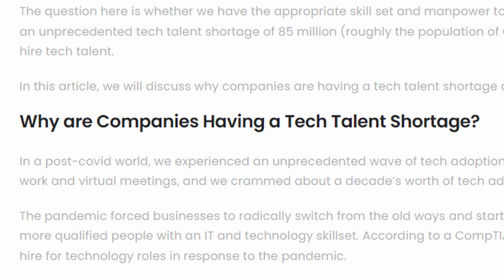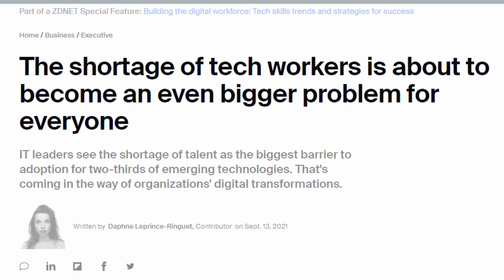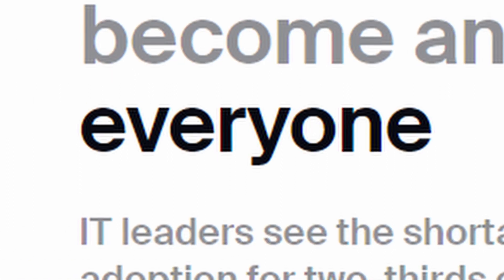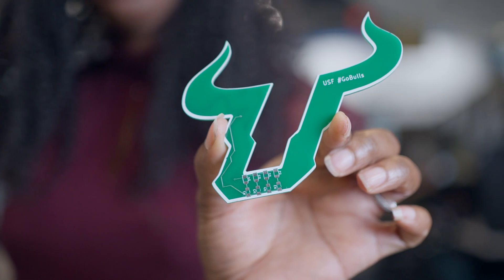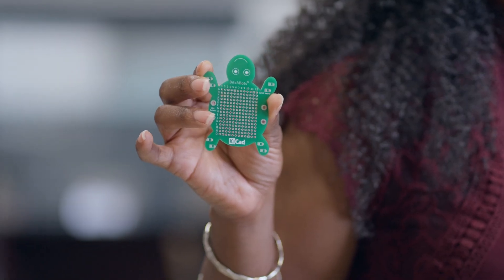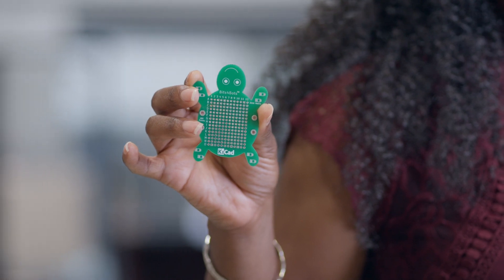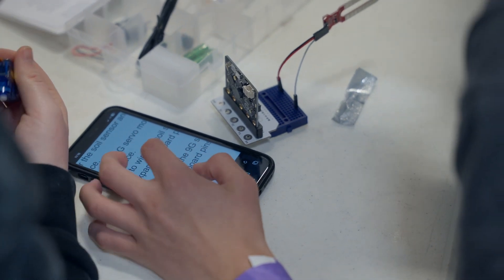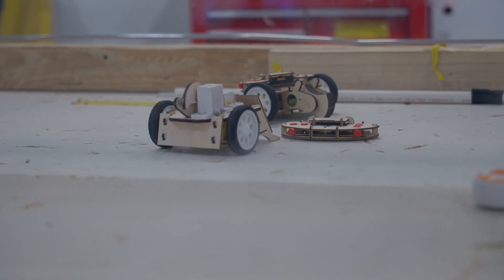Unleashing Creativity & Learning with Bits4Bots' Fun-Shaped PCB DIY Kits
Join us on a thrilling journey as we combine our innovative DIY kits, featuring fun-shaped printed circuit boards (PCBs),and unleash creativity while fostering an engaging learning experience for enthusiasts of all ages.

At Bits4Bots, we believe that learning should be an adventure, filled with excitement and hands-on exploration. With our carefully crafted DIY kits, we invite learners to embark on a remarkable educational voyage, where they can bring their ideas to life while mastering the fundamentals of electronics.

Imagine the thrill of assembling a star-shaped PCB that twinkles with LEDs, or the joy of building a turtle-shaped circuit board that lights up in vibrant colors. Our kits not only teach the principles of circuitry, but they also spark imagination and encourage participants to think outside the box.

Whether you're an aspiring engineer, a tech enthusiast, or an educator seeking to inspire young minds, Bits4Bots has something for everyone. Our kits are kid friendly designed to provide a seamless learning experience, guiding beginners through the basics and challenging seasoned tinkerers to take their skills to new heights.

Through our YouTube channel, we bring you a treasure trove of video tutorials, engaging demonstrations, and insightful discussions. We also showcase inspiring projects created by our community members, igniting inspiration and encouraging collaboration.

With Bits4Bots, the possibilities are endless. Unleash your creativity, develop problem-solving skills, and gain a deeper understanding of electronics. Whether you're building a nightlight in the shape of a crab or a dazzling display in the form of a star, our DIY kits empower you to become the architect of your own electronic dreams.

Together, let's unlock the magic of STEM with circuits, fostering a generation of brilliant minds who will shape the future of technology. Get ready to immerse yourself in the captivating world of Bits4Bots – where STEM meets circuits, and learning is an electrifying adventure!